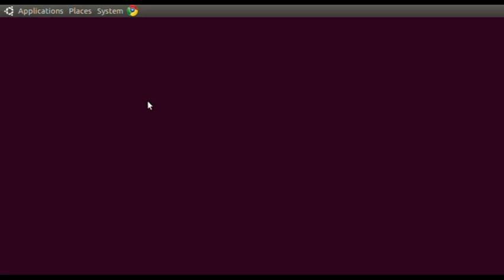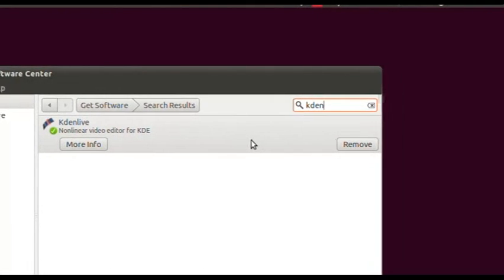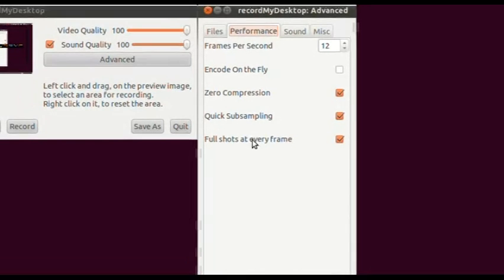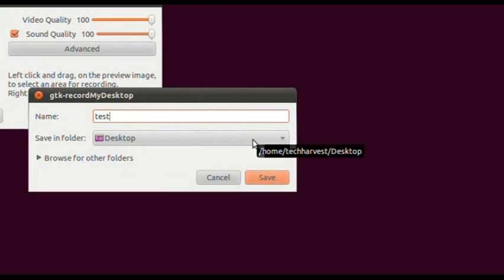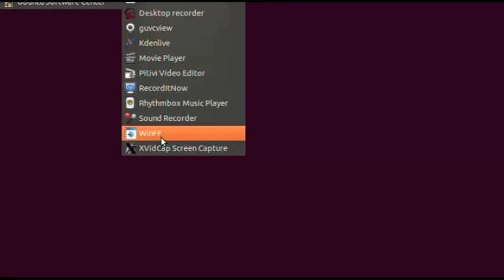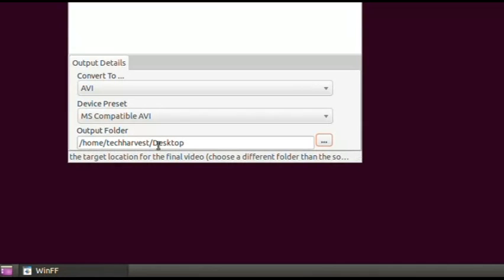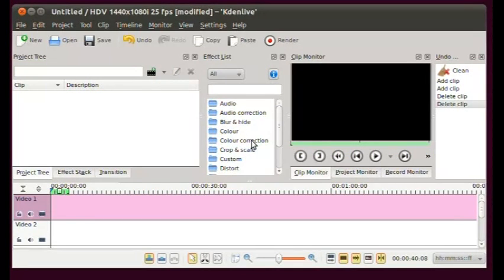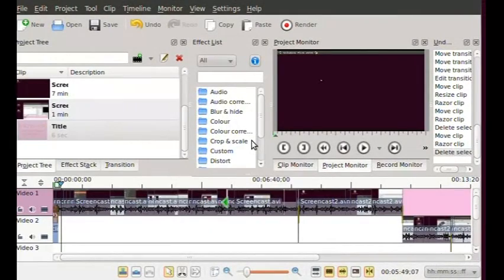How To Record A Screencast In Ubuntu Linux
In this video I'm going to show you how to create a screencast in Ubuntu.  I'll highlight the programs used and the editing software I used to put this video together.  NOTE: This video was created, edited, and uploaded in Ubuntu.  It was also encoded in WebM.